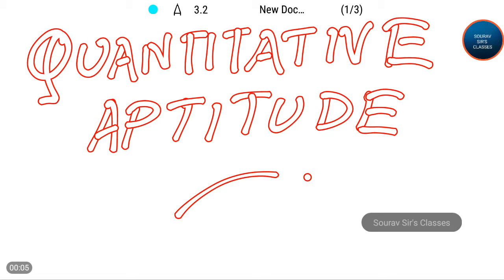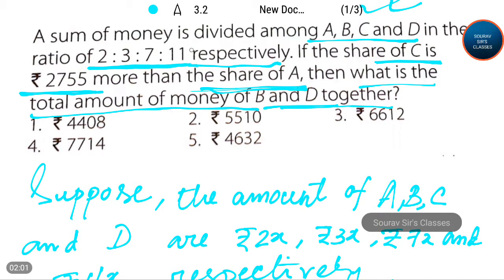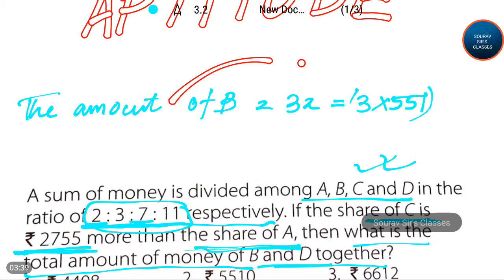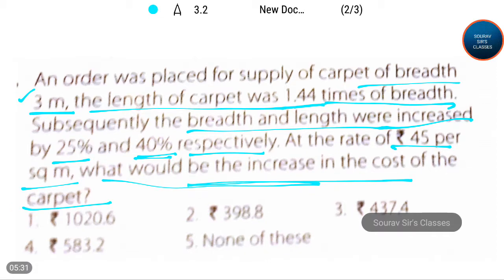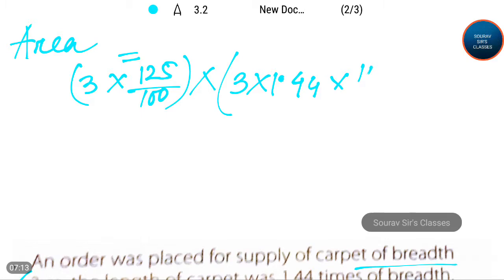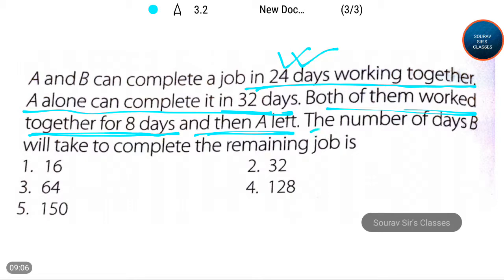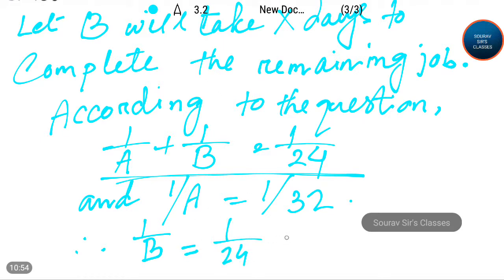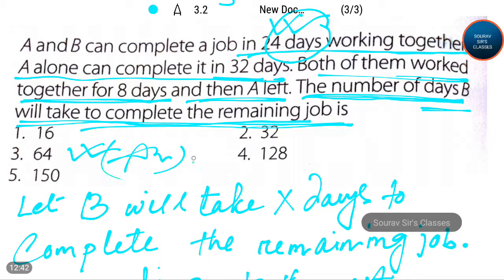QUANTITATIVE APTITUDE SAT,CAT,MAT,XAT,GMAT,BANK,RAILWAYS COMPLETE SOLUTION,YEAR SOLVE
QUANTITATIVE APTITUDE SAT,CAT,MAT,XAT,GMAT,BANK,RAILWAYS COMPLETE SOLUTION,YEAR SOLVE,ONLINE LECTURES,PAST YEAR SOLUTIONS

GMAT 2018 Exam
The Graduate Management Admission Test (GMAT) is a computer-adaptive test which assesses a person’s analytical, writing, quantitative, verbal and reading skills in standard written English. This test is taken in preparation for being admitted into a graduate management program, such as MBA and Masters in Finance related courses.

The GMAT exam is a computer adaptive test and not a computer based test, which means that the candidate will get one question at a time and depending on the accuracy of the previous answer, the difficulty level of the next question will be ascertained. The average scores required for universities abroad varies; top tier universities require at least 710, while middle tier universities accept 600.

For Executive MBA, GMAC has recently introduced a new Mini GMAT called Executive Assessment exam. This exam is specially designed for EMBA applicants and is of considerably shorter duration. It is meant to test analytical and logical thinking of the applicant, which is more suited for the Executive MBA course.

GMAT Fees
The application fee for GMAT 2018 is $250, which would roughly translate to Rs 15,000-16,000 approximately. Also, if the applicants want to change the center or reschedule the test then they will be charged $50 extra.GMAT Pattern
The GMAT exam pattern consists of mainly four sections which will test the candidate's’ abilities on various parameters. These are – Writing, Reasoning, Verbal and Quantitative skills. The GMAT exam will be conducted in a time span of 3 hours and 30 minutes. GMAT scores are given with an increment of 10 points for example: 550, 560, 570 etc.

Here is the GMAT 2018 paper pattern -

Section
No. of questions
Question Type
Duration
Analytical Writing Assessment

1 Topic

Analysis of an Argument

30 minutes

Integrated Reasoning

12 questions

Multi-Source Reasoning, Graphics Interpretation, Two-Part Analysis, Table Analysis

30 minutes

Quantitative

37 questions

Data Sufficiency, Problem Solving

75 minutes

Verbal

41 questions

Reading Comprehension, Critical Reasoning, Sentence Correction

75 minutes

Total Exam Duration

3 hours 30 minutes

Update:  GMAC recently announced the upcoming launch of Select Section Order, a new feature that will provide candidates the flexibility to customize their GMAT experience by choosing the section order in which they feel most comfortable taking the exam.Scoring and Results in GMAT
Here are the minimum and maximum score range of each section, along with a mean average -

Section
Score Range
Mean Scores*
Analytical Writing Assessment

0-6

4.5

Integrated Reasoning

1-8

4

Verbal

0-60

27

Quantitative

0-60

38

Total

200-800

548

GMAT Score validity – GMAT exam scores are valid for five years, and are available for reporting for up to 10 years. Scores beyond 10 years are not available. Learn more about GMAT scores and percentile.

GMAT Result
The candidates can avail their GMAT result as soon as the exam is over. The candidate will have an option of accepting it or rejecting it. In the case of accepting the result, the candidate and the institutes of choice can view the result; but if the candidate declines the result none of the parties will be able to view the result of GMAT. Once the exam is over, candidates can download the non-official GMAT result.

GMAT Dates
The most important question that anyone preparing for GMAT faces is when to start preparing for GMAT? There are no fixed official GMAT dates, you can choose any date according to your convenience and availability. In case you need to retake the GMAT exam you can do so after 16 days. You can take or retake the GMAT exam after every 16 days. You can appear for the exam a maximum of five times in a year. Ideally, you are recommended to register yourself two to three months before the exam date. If you register online or by phone, you can get yourself registered as late as 24 hours before the exam date. But it is safer to stick to early registration as you will then have a set schedule to prepare for the exam accordingly. Even the coaching institutes recommend you register at the earliest available date so that you have a wide window of time to prepare.